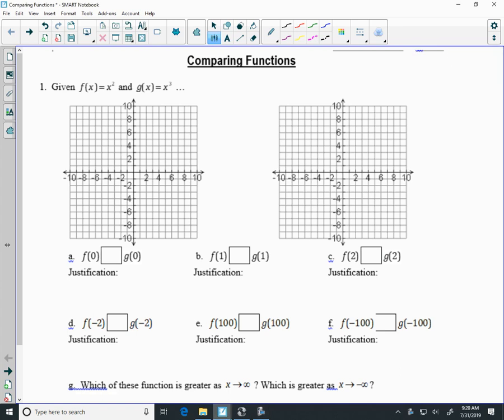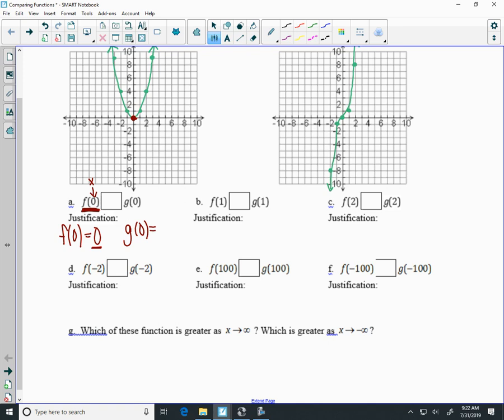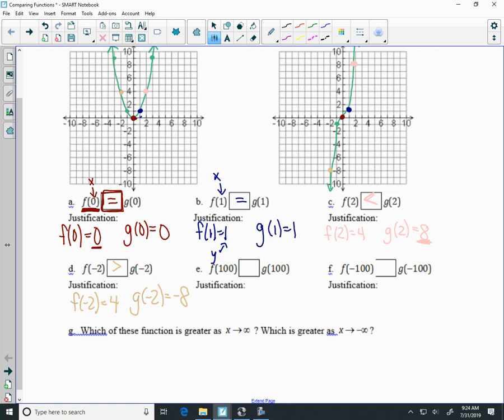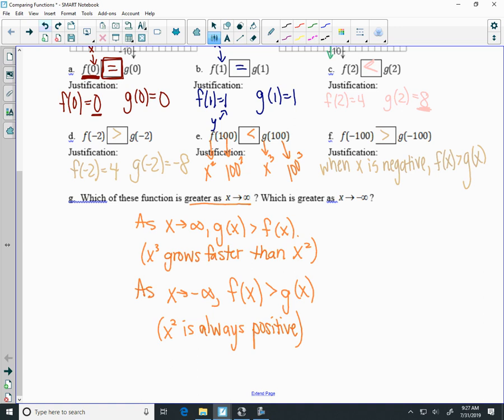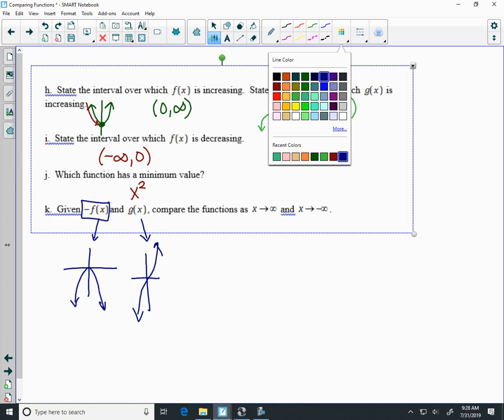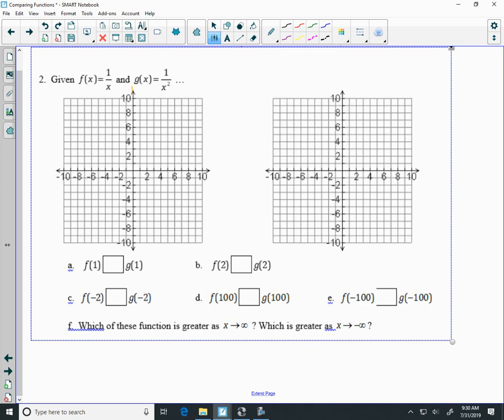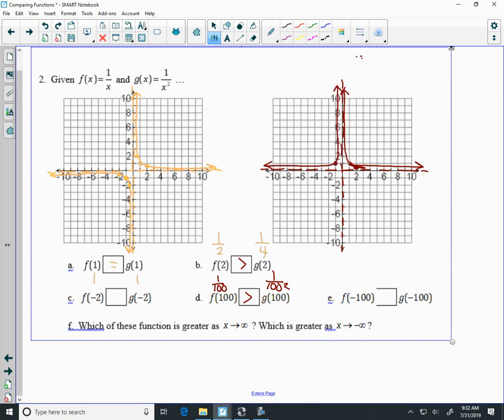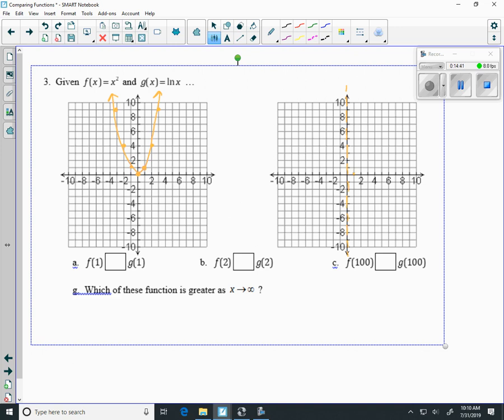Comparing Functions Notes